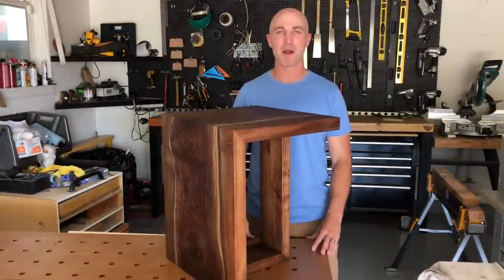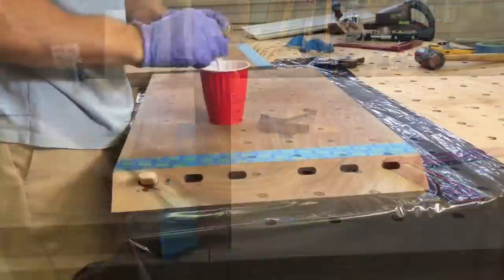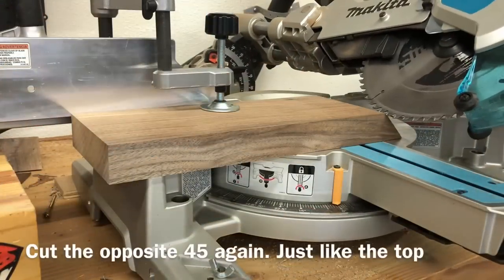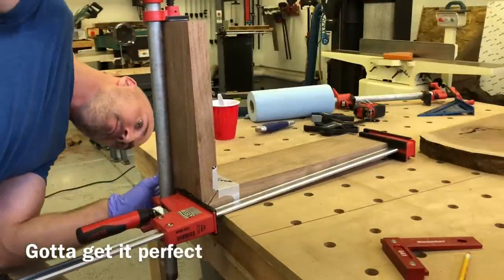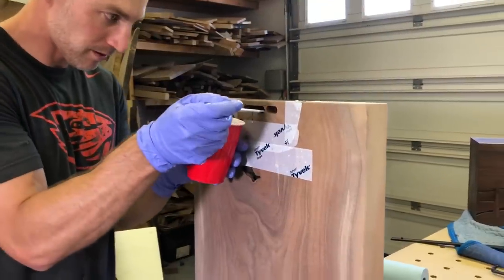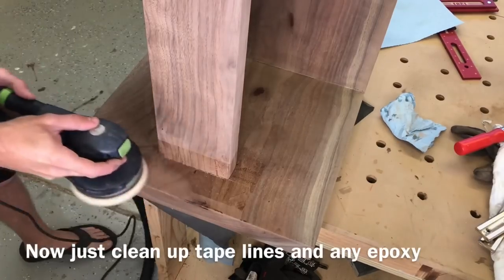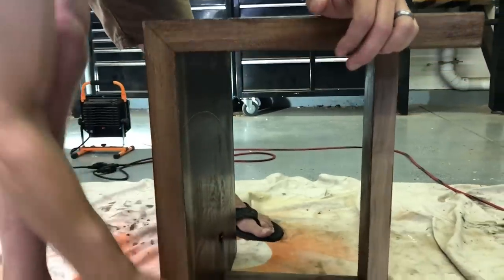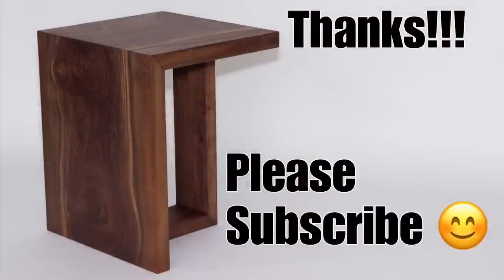DIY Waterfall End Table — How to Woodworking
Follow the build of this black walnut waterfall end table. How to video explaining how you can build the same table your garage or shop. I’ll explain gluing the joint, leg styles, even a detailed look at how to get a professional finish in a dusty garage. *EDIT: I no longer use Odie's Oil. This table had to be redone with another finish. Odie's dries out in a month or two, for me anyway.

Track saw
Festool Sander